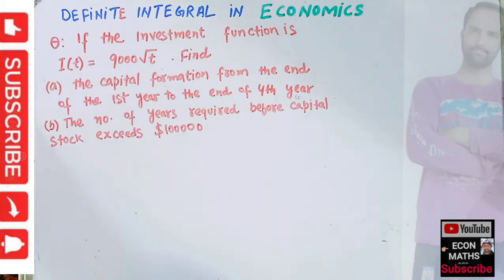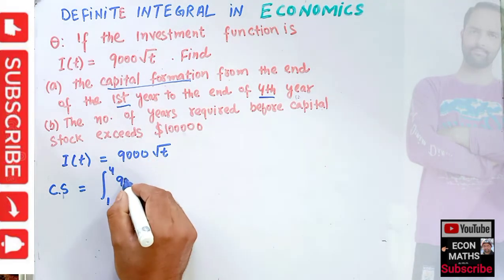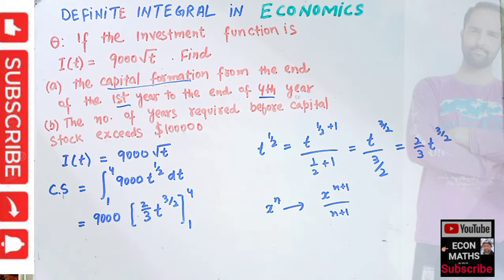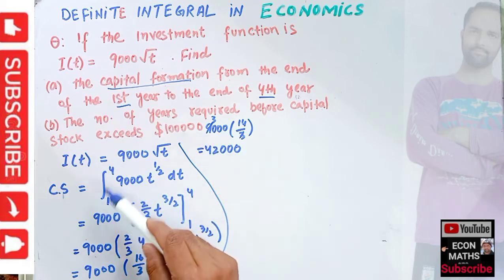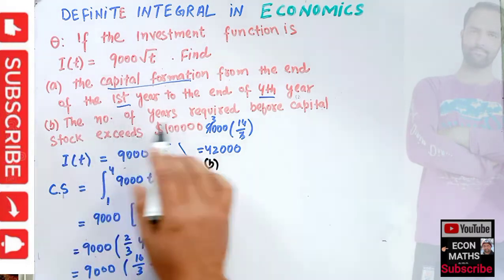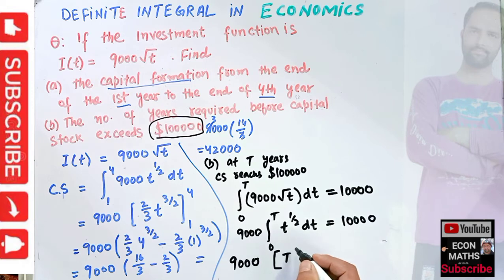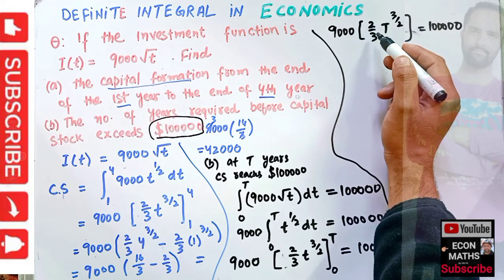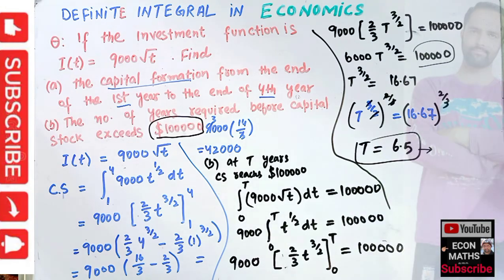definite integration in economics. If the investment low is I(t) =9000√t calculate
If the investment low is I(t) =9000 √t calculate (a) the capital formation from the end of the irst year to the end of the fourth year; (b) the number of years required before the capital stock exceeds $100 000.

IS-LM_MODEL